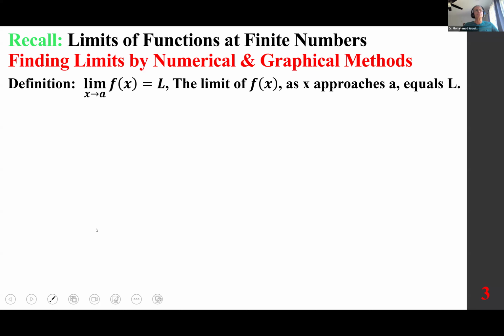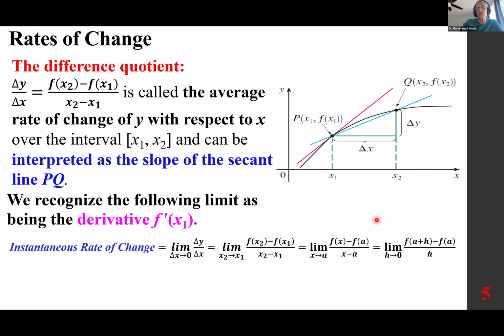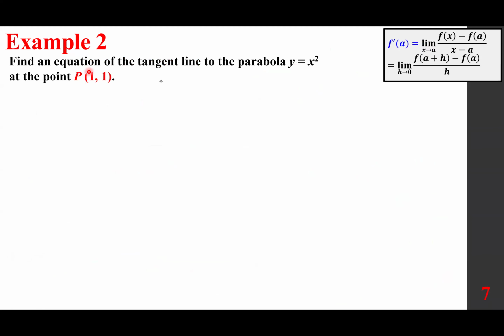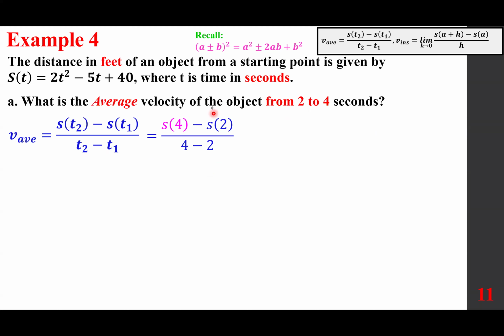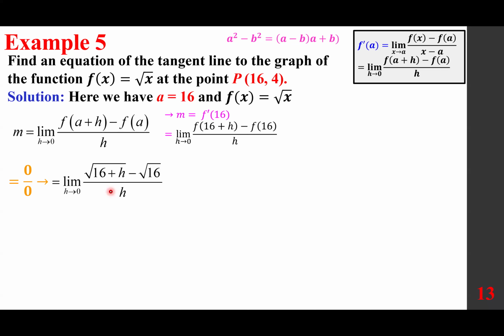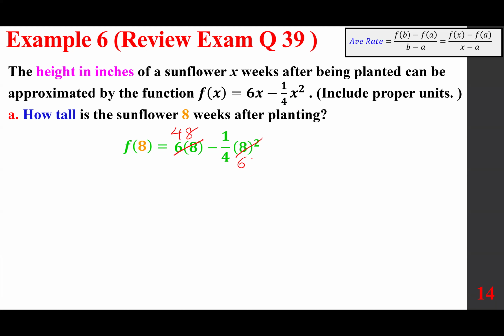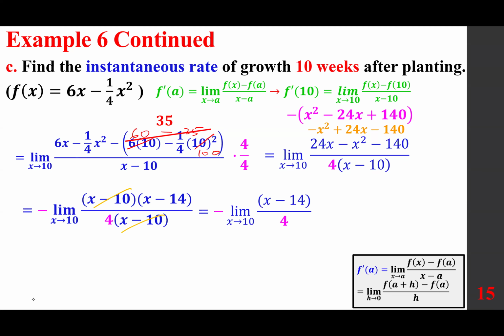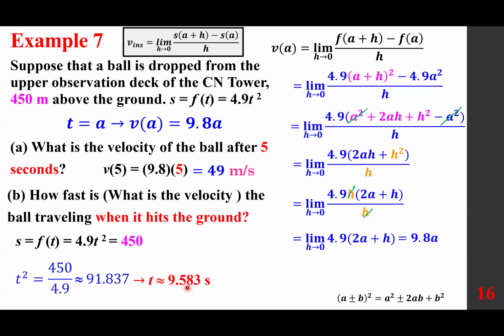2025 Fall Section 3.1 Derivatives and Rates of Change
2025 Fall Section 3.1 Derivatives and Rates of Change